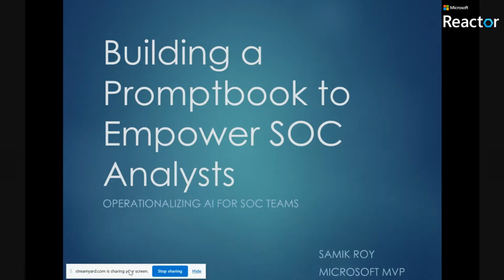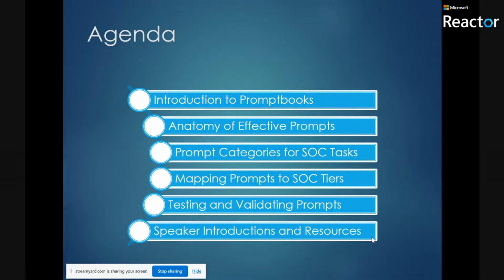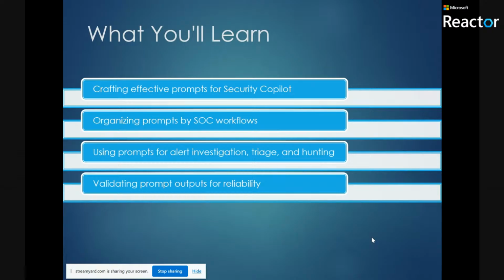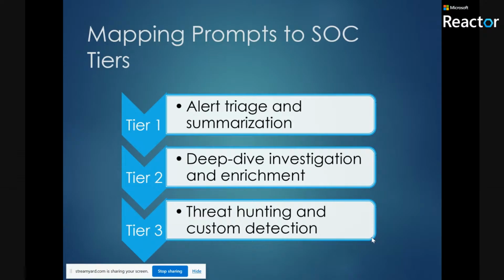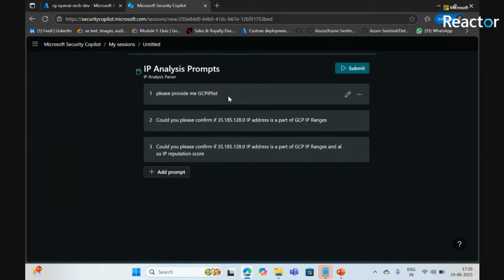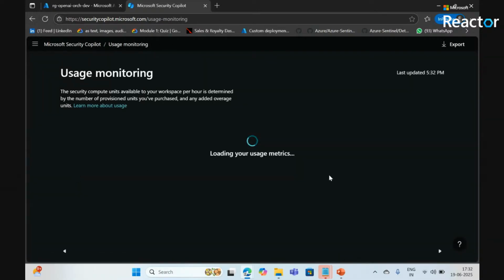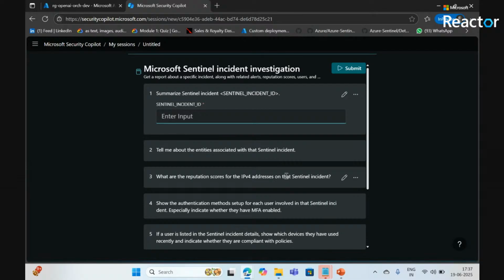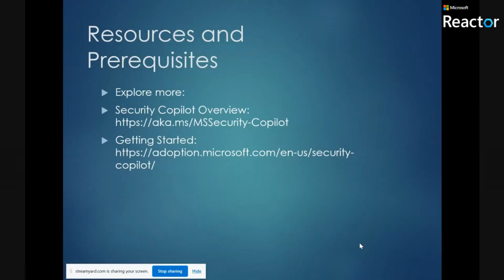Build a Promptbook to Empower SOC Analysts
This session will walk you through how to build a Promptbook: a practical, easy-to-use collection of prompts designed specifically for common SOC tasks like investigating alerts, triaging incidents, and hunting threats.
Whether you're a security analyst, team lead, or architect, you’ll learn how to create, organize, and use prompts that make Copilot a reliable and consistent part of your daily workflow.

The session will focus on- helping SOC teams operationalize Microsoft Security Copilot by building a structured Promptbook—a curated set of natural language prompts tailored to streamline alert investigation, threat hunting, and incident triage. The goal is to bridge the gap between AI capabilities and real-world analyst workflows, enabling faster response times, better consistency, and smarter use of Copilot across all SOC tiers.

What will the attendees learn from this session?
The anatomy of an effective Security Copilot prompt
Categories of prompts (incident investigation, threat hunting, script generation, etc.)
How to map prompts to SOC Tier 1–3 workflows
Techniques to test and validate prompt outputs.